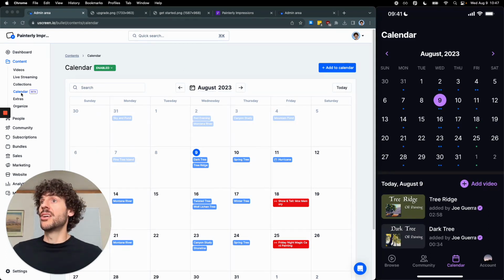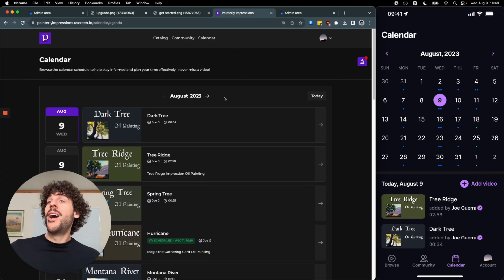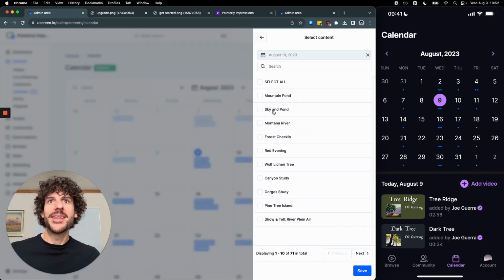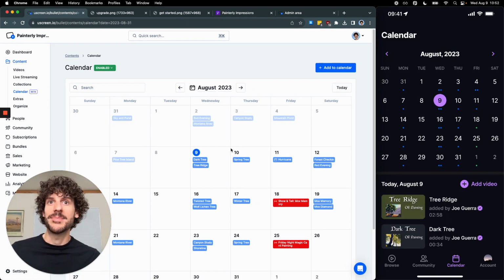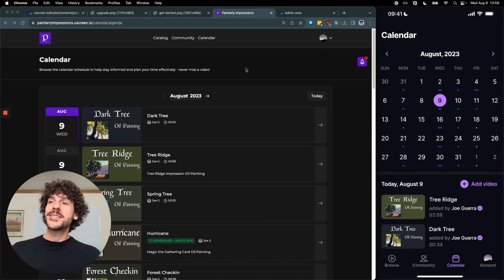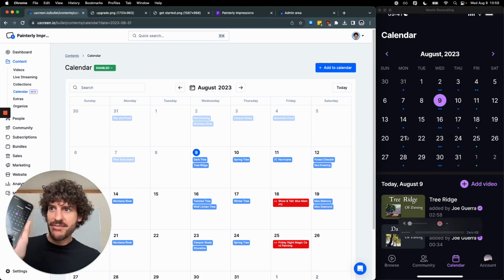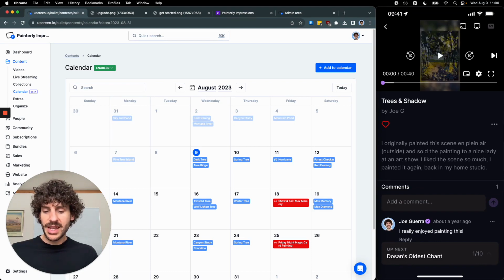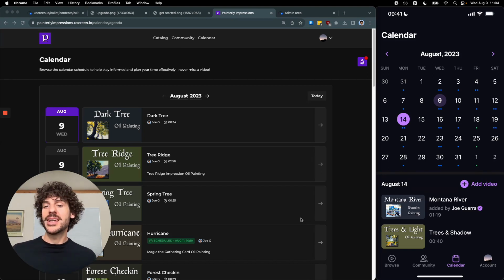Calendar Beta for Web and Mobile Apps